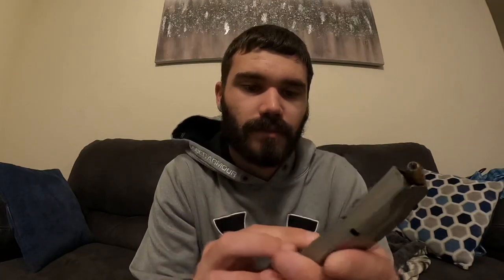My EDC! (Everyday carry)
Hey what’s up guys! We’re back! Today were discussing my EDC, which stands for everyday carry. It snide things I carry on my every day from a day to day basis. If you like this video and want more just like it remember to hit that subscribe button with the notifications on so you never miss a video, and also remember to like, comment, and share as it does help the algorithm.

Wanna see me play games live? Go here:
Twitch.tv/mudythompson

Also, here’s my linktree which has everything so you can just click on it 😝

Linktree.com/mckenzie